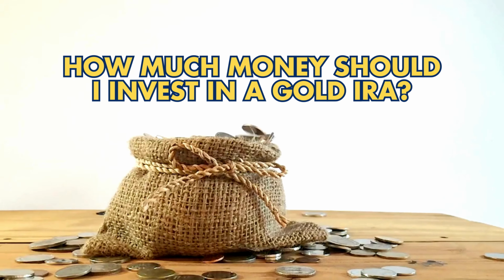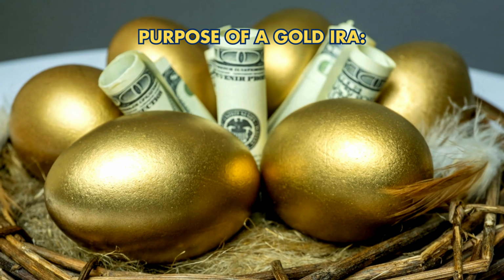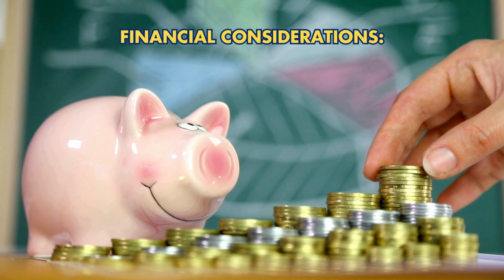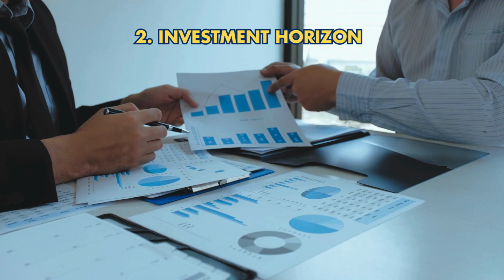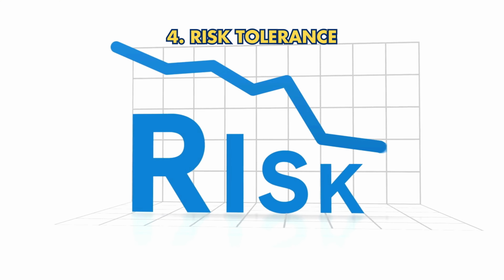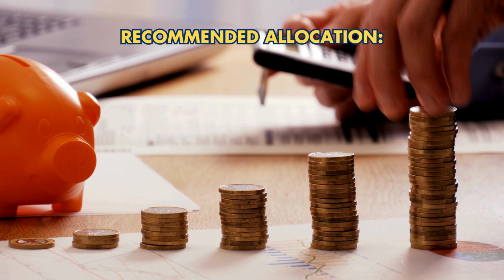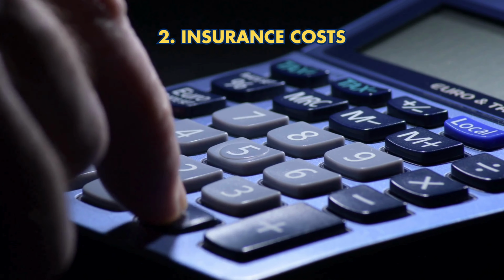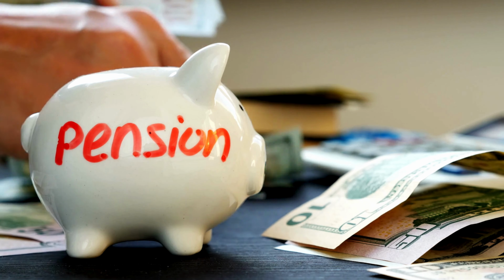How Much Money Should I Invest in a Gold IRA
Are you considering a Gold IRA but unsure how much to invest? In this video, we break down the key factors that influence your investment amount in a Gold IRA. Discover the benefits of investing in precious metals, and learn about market trends, personal financial situations, and recommendations to determine the right investment strategy for you.

We’ll also cover common pitfalls to avoid and tips for maximizing your returns. By the end of this video, you'll have a clear understanding of how much you should consider investing in a Gold IRA to secure your financial future effectively. Don't miss out on essential insights that could guide your investment decisions.